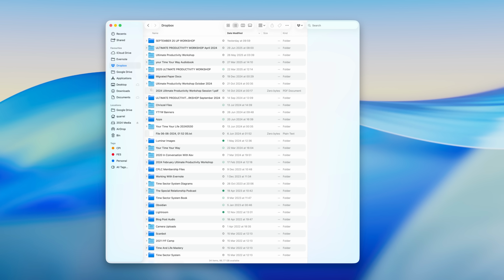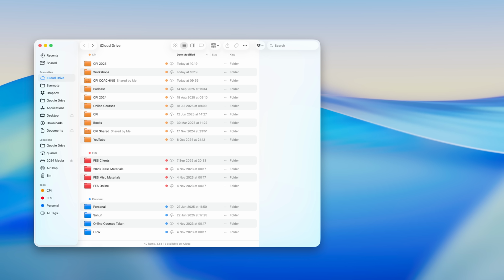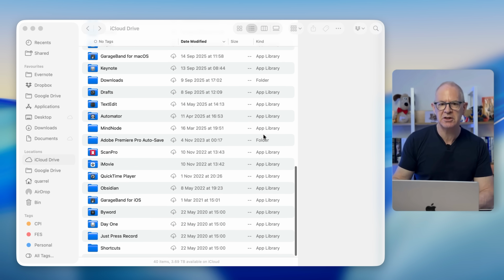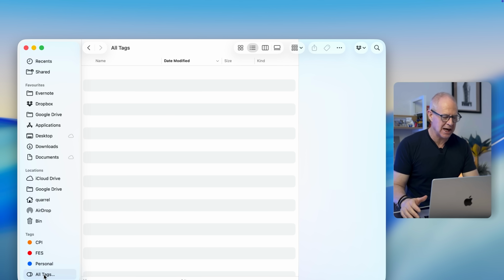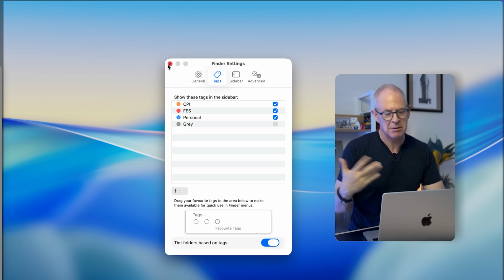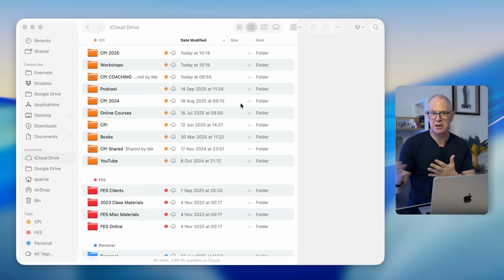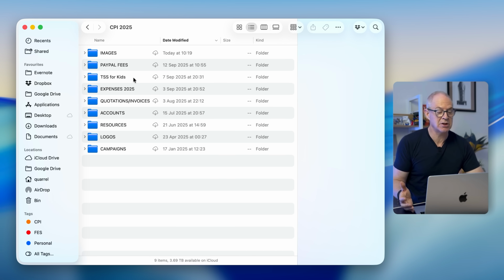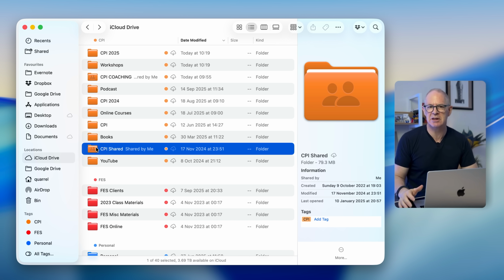Apple Did This to iCloud Drive, and it's Brilliant!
Apple have updated iCloud Drive in iOS 26 and macOS 26, and it makes a world of difference. Here's how to set it up.